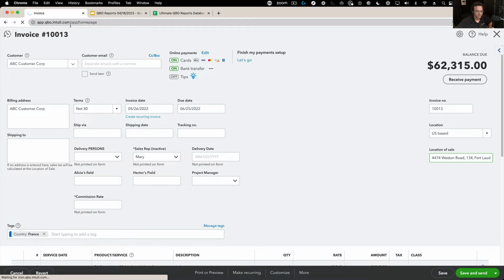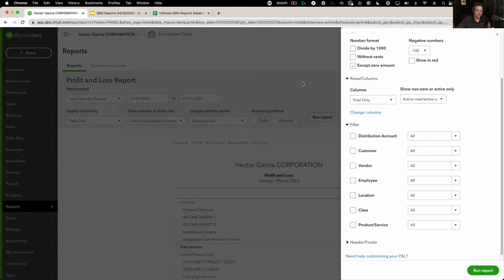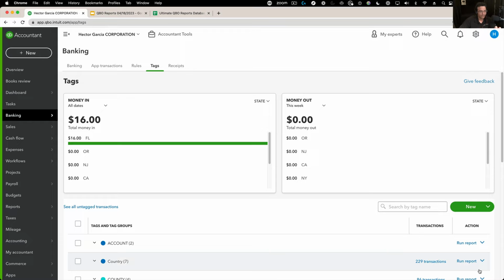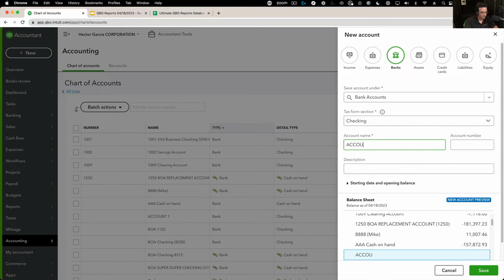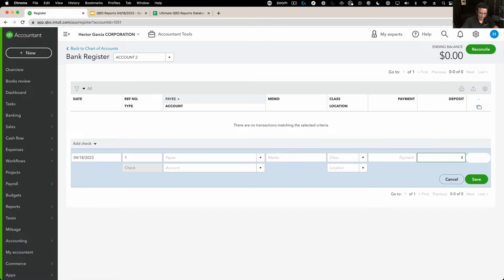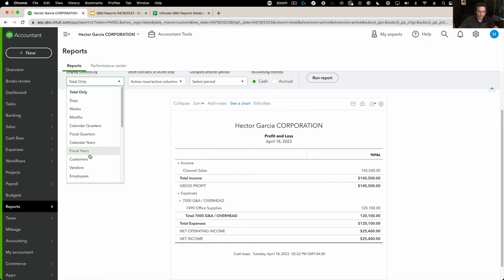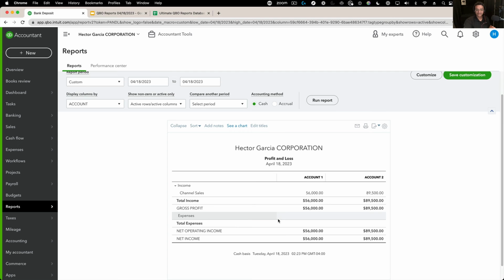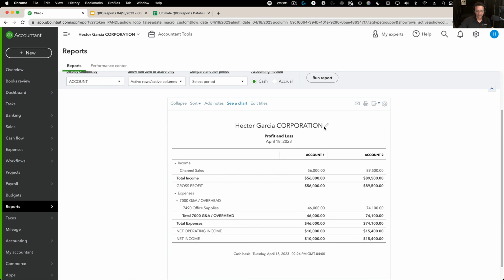QuickBooks Online: Profit & Loss by Bank Account?